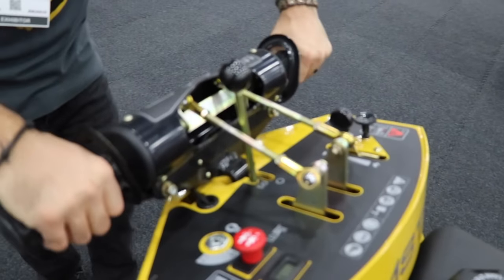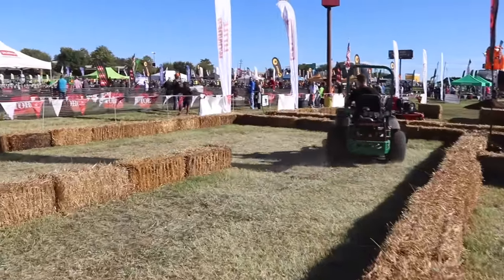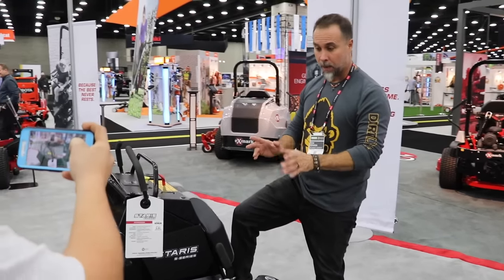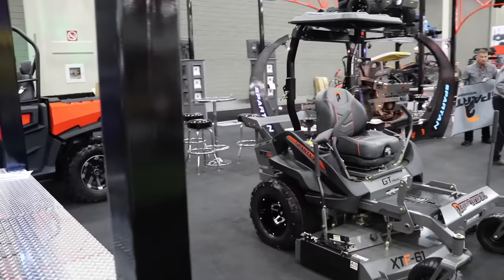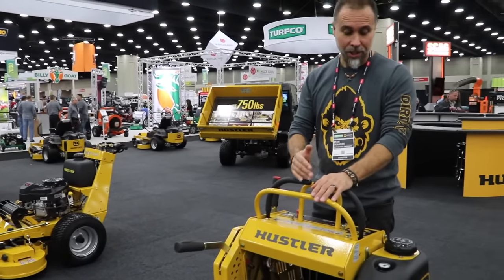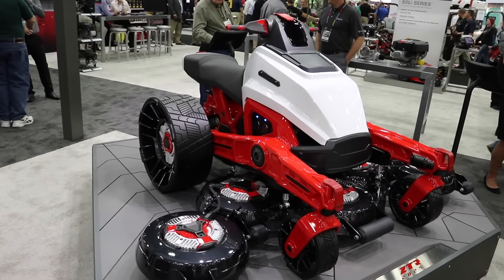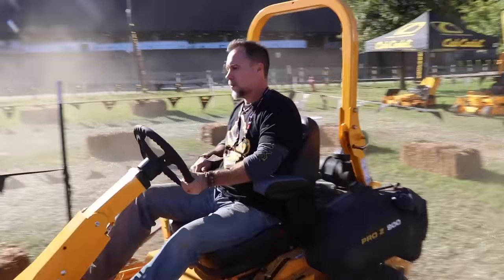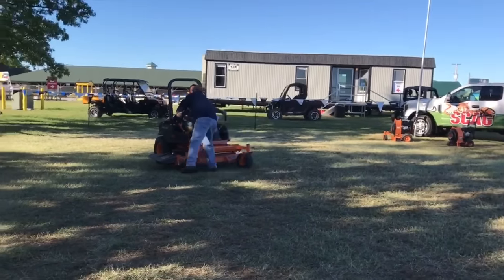Best and Worst Lawnmowers of 2018 & 2019 -Plus Kicked out of the Scag booth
Kicked out of the Scag booth at the GIE. Plus Best & Worst Mowers of the year from Exmark, cubcadet, wright, Scag, Spartan, Ferris & more.

3m work tunes